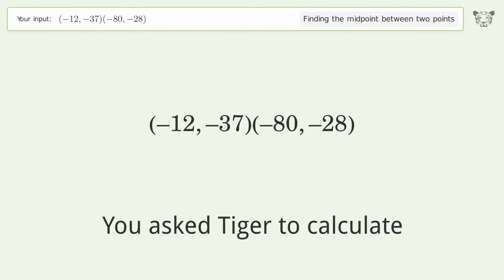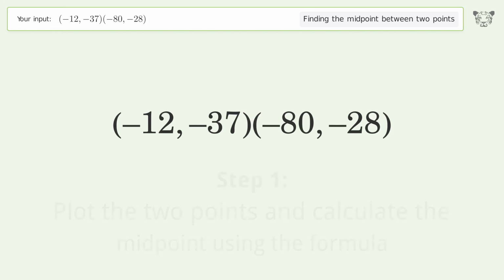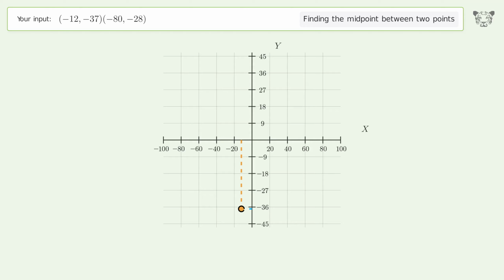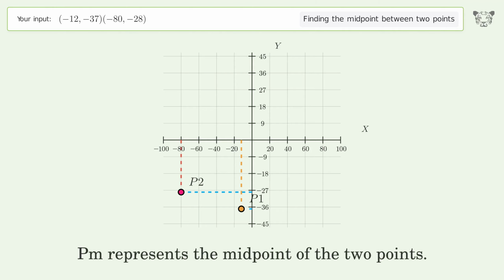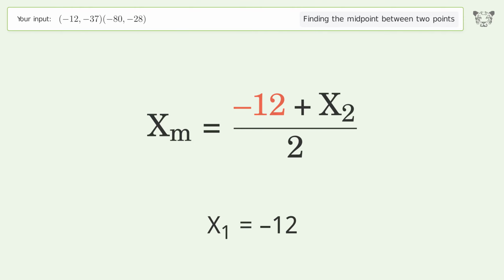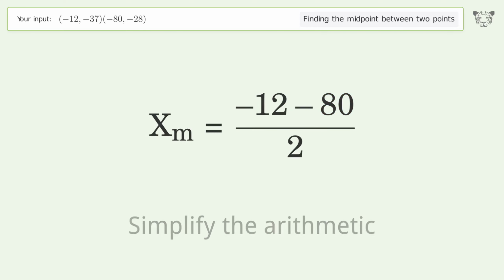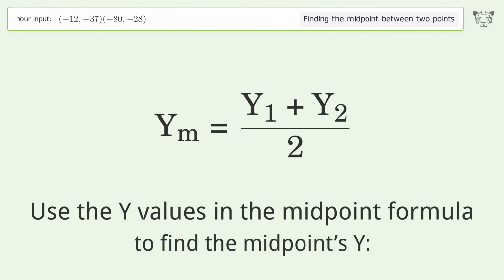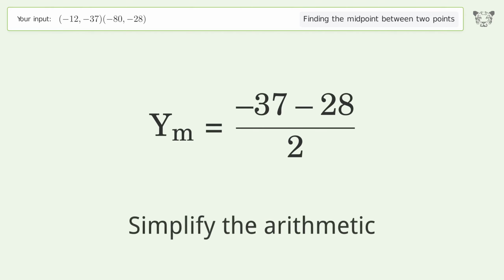Find the midpoint between two points p1 (-12,-37) and p2 (-80,-28): Step-by-Step Video Solution